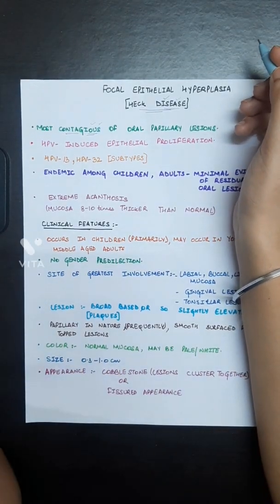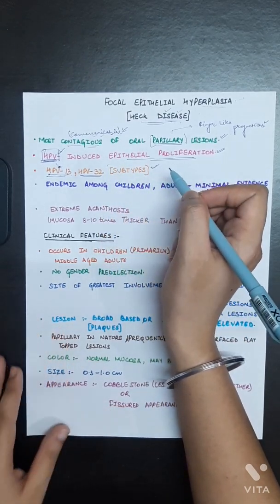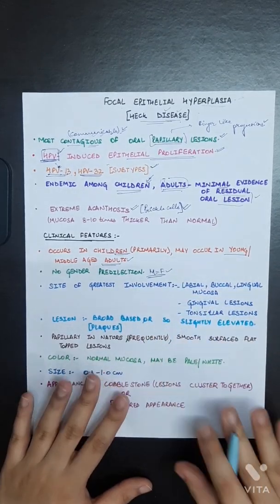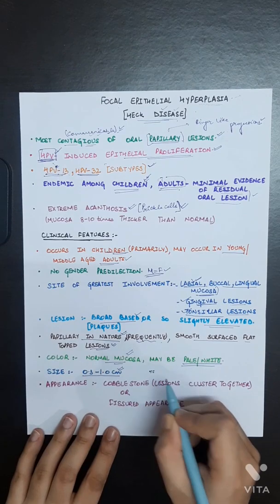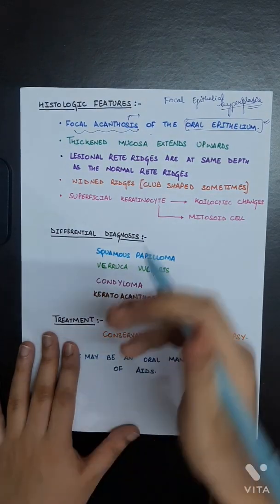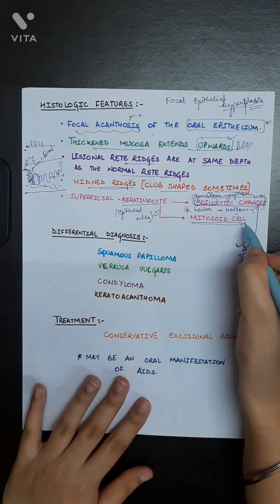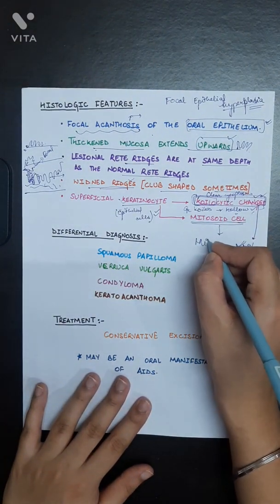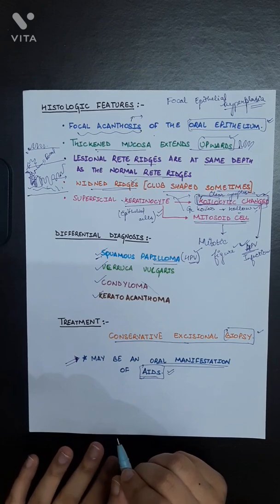HECK DISEASE (FOCAL EPITHELIAL HYPERPLASIA)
oral pathology